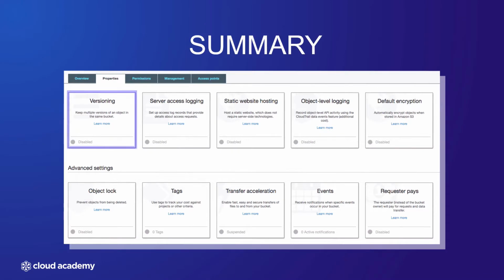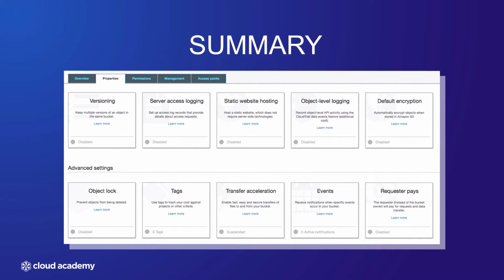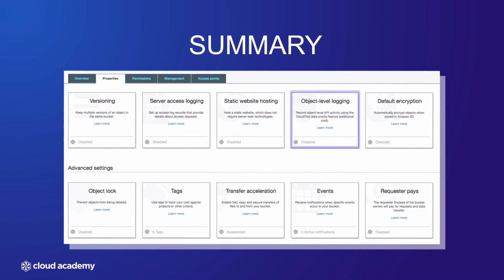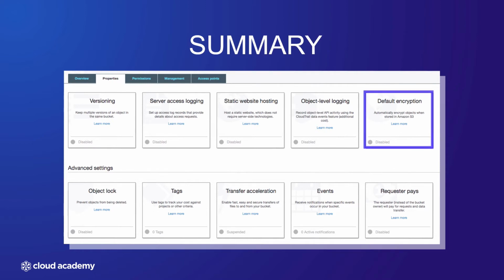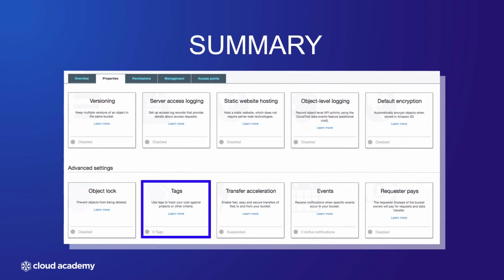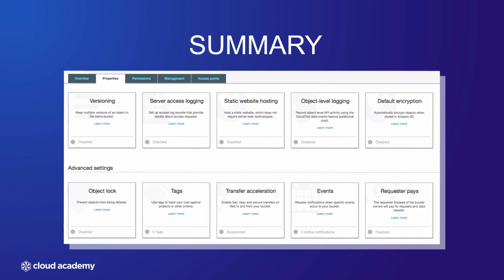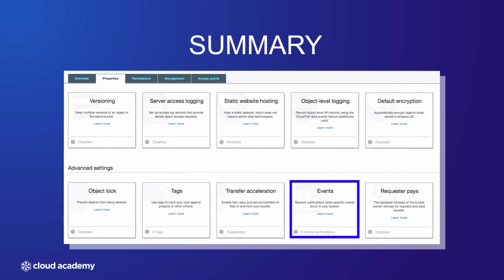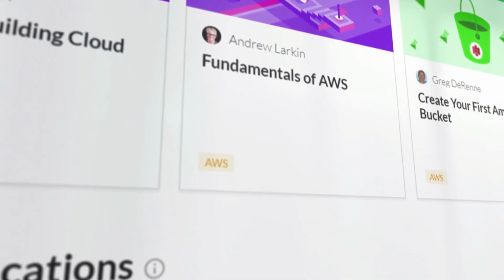Using Amazon S3 Bucket Properties: Summary - AWS Certification | Cloud Academy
Are you preparing for the AWSCertified Solutions Architect - Associate exam, but not sure where to start? Then look no further: we've got the right solution for you!
This is the twelfth and last lecture of our course "Using Amazon S3 Bucket Properties & Management Features to Maintain Data". Start training for FREE right here on our Youtube channel

This course is part of our Learning Path that will get you ready for the AWS Certified Solutions Architect - Associate exam This certification Learning Path was specifically designed to prepare you for the AWS Certified Solutions Architect - Associate (SAA-C02) released in March 2020. It covers all the elements required across all of the domains outlined in the exam blueprint. Throughout this learning path, you will be guided via our courses, hands-on labs including some lab challenges, blog posts, webinars, and a preparation exam at the end, all of which are focused on areas that will be assessed within the exam.

Intended Audience
This learning path is suitable for anyone wanting to pass the AWS Certified Solutions Architect - Associate SAA-C02 exam. As defined in the exam blueprint, which can be found the exam has been designed for individuals within a solutions architect role which will verify and validate their knowledge within this area by effectively demonstrating their ability to architect solutions using best practice design principles, in a secure and robust way.

Learning Objectives
The aim of the certification is to validate your knowledge across a number of different key areas, which have been defined by AWS as being able to:

- Effectively demonstrate knowledge of how to architect and deploy secure and robust applications on AWS technologies
- Provide implementation guidance based on best practices to the organization throughout the life cycle of the project
- As a means of demonstrating this knowledge, you will be tested across 4 different domains, with each domain contributing to a total percentage of your overall score. These domains are broken down as:

Domain 1: Design Resilient Architectures 30%

Domain 2: Design High-Performing Architectures 28%

Domain 3: Design Secure Applications and Architectures 24%

Domain 4: Design Cost-Optimized Architectures 18%

As you progress through the learning path, you will gain all the information and knowledge required to fulfil the domain expectations, gaining a deep understanding within each area.